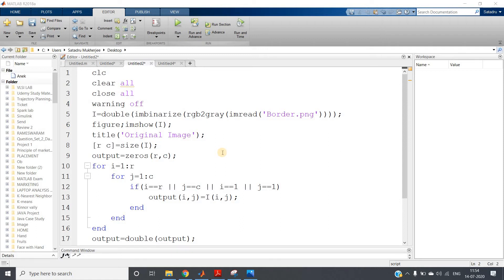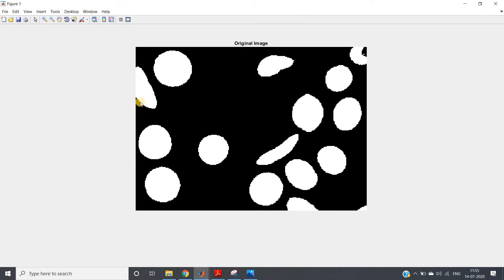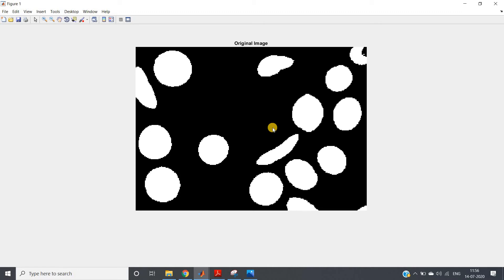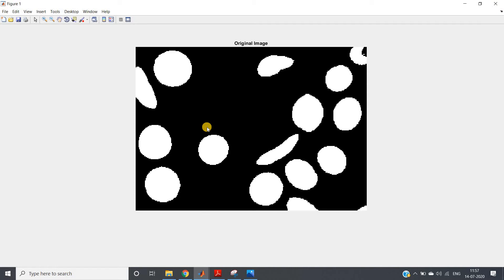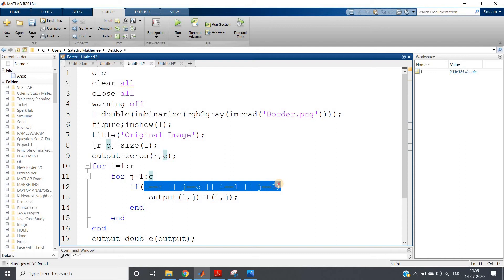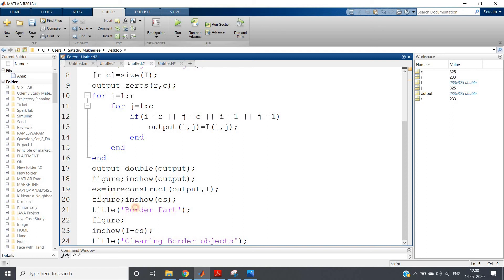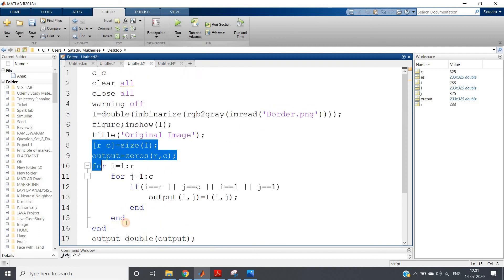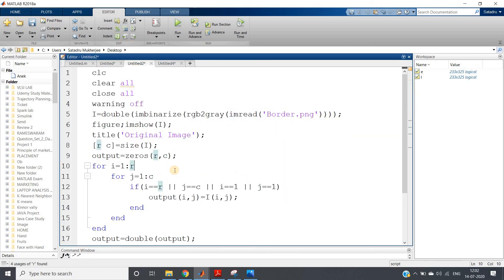Clearing border components | Digital Image Processing| MATLAB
Code without using imclearborder:
clc
clear all
close all
warning off
I=double(imbinarize(rgb2gray(imread('Border.png'))));
figure;imshow(I);
title('Original Image');
[r c]=size(I);
output=zeros(r,c);
for i=1:r
    for j=1:c
        if(i==r || j==c || i==1 || j==1)
            output(i,j)=I(i,j);
        end
    end
end
output=double(output);
figure;imshow(output);
es=imreconstruct(output,I);
figure;imshow(es);
title('Border Part');
figure;
imshow(I-es);
title('Clearing Border objects');

Code using imclearborder:
clc
clear all
close all
warning off
I=(imbinarize(rgb2gray(imread('Border.png'))));
figure;imshow(I);
title('Original Image');
e=imclearborder(I);
figure;
imshow(e);
title('Clearing Border objects');